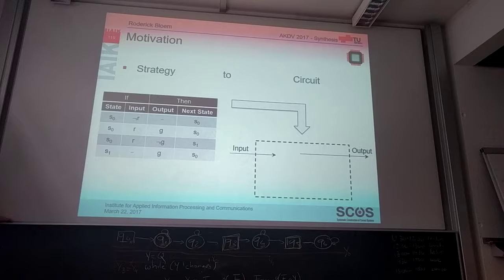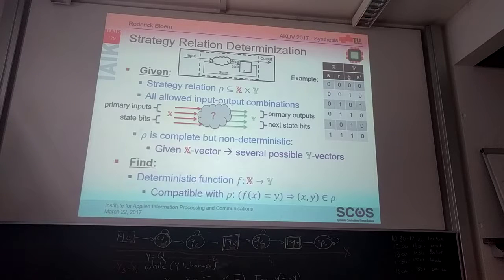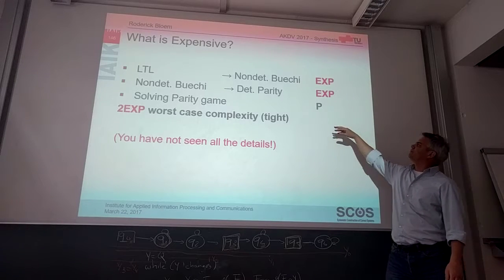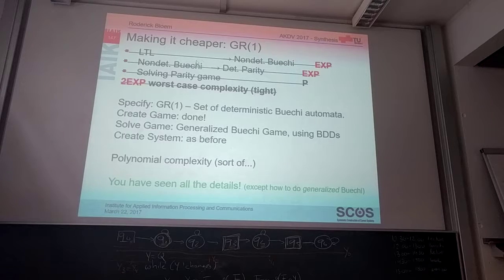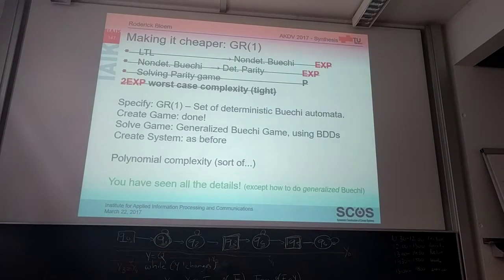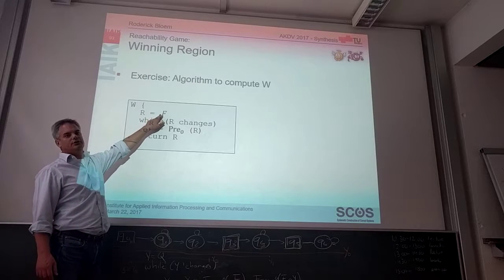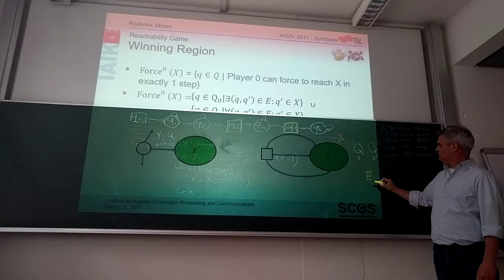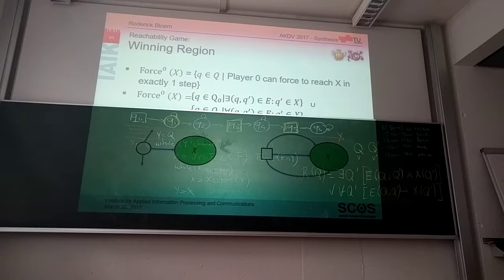5 classical synthesis